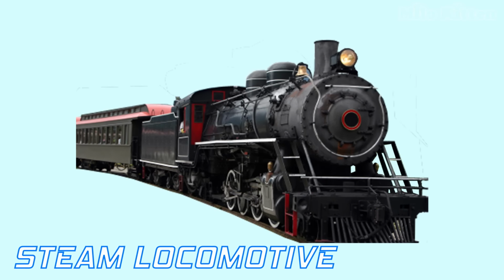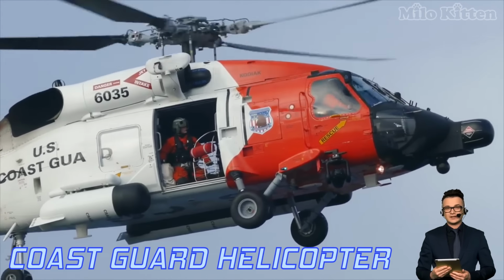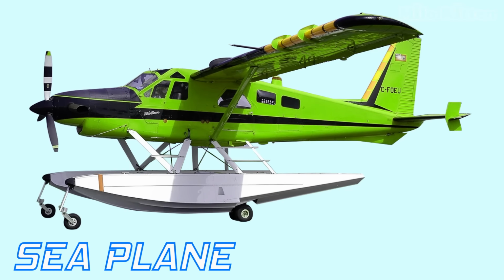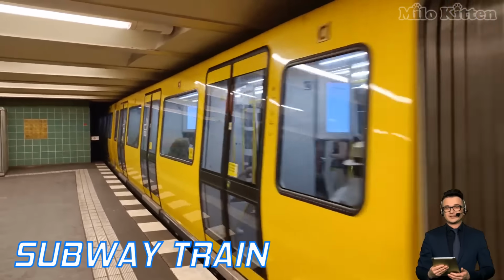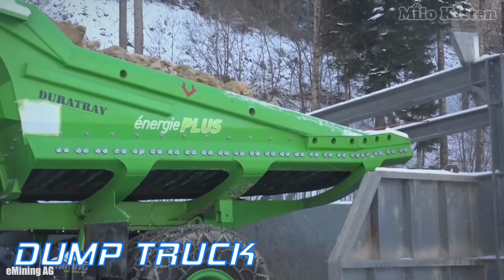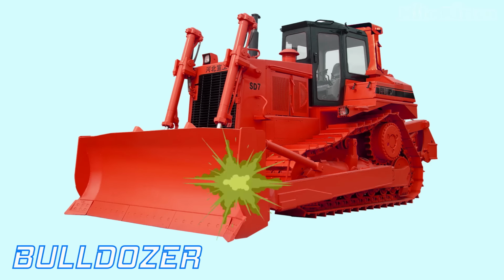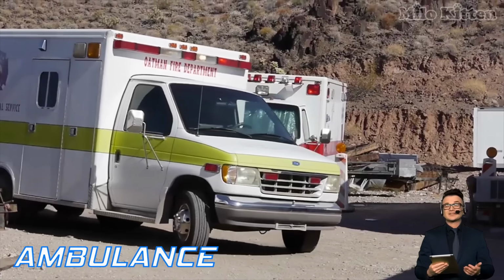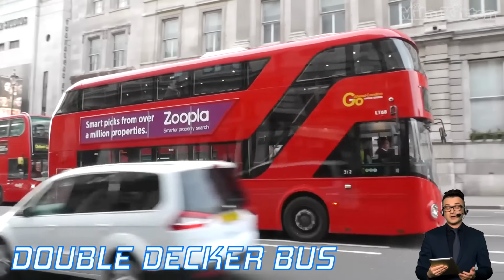Learn the Names of Vehicles Police Cars, Ambulances, Fire Trucks, Planes, Cars, Trucks